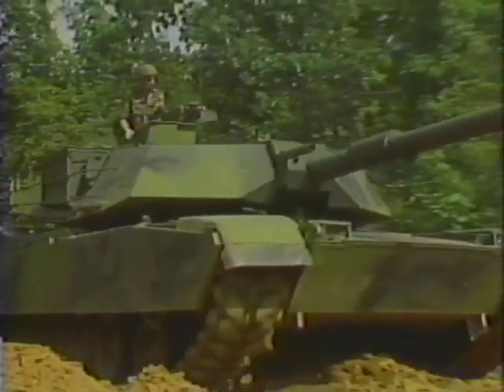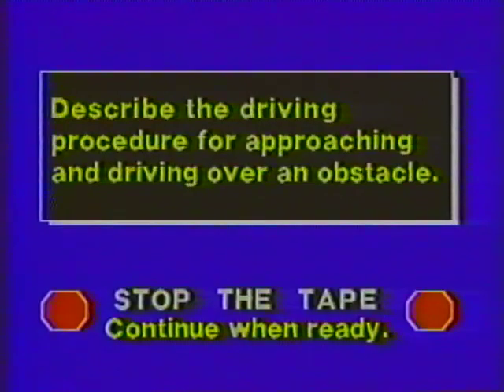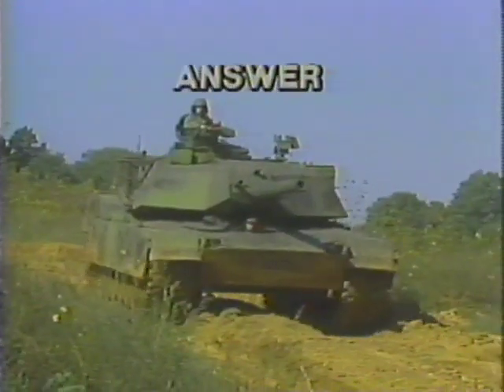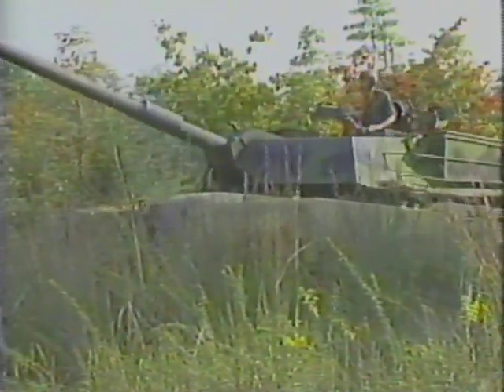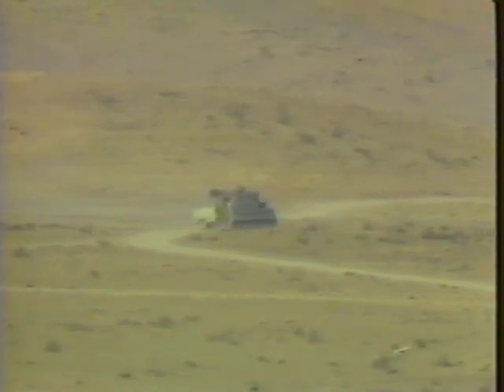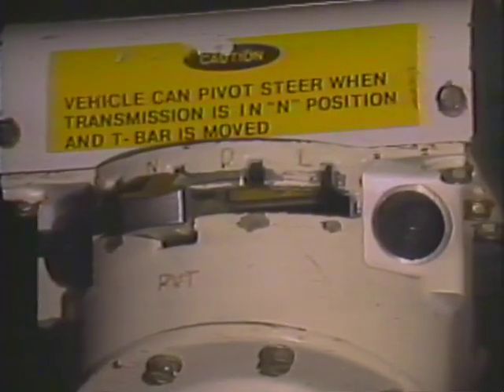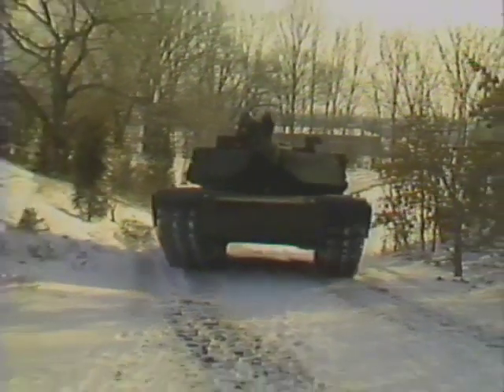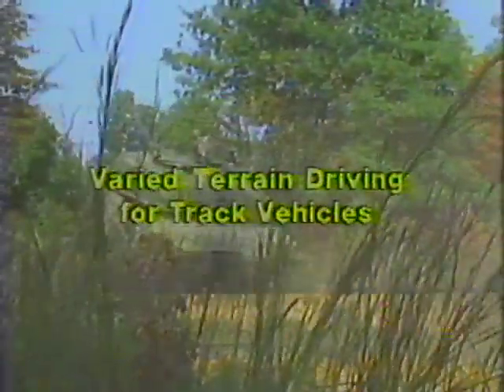DRIVING TANKS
FOUND TAPE AT GARAGE SALE